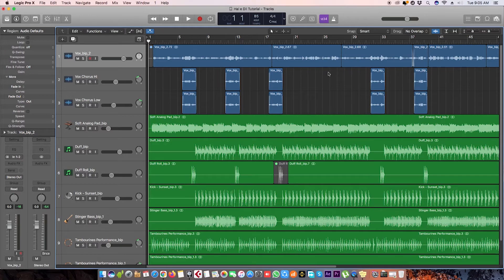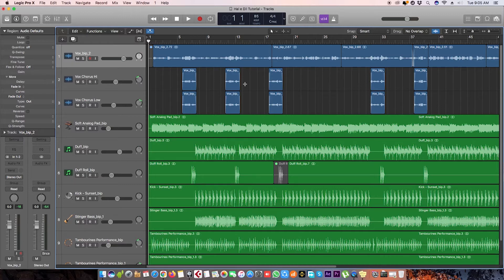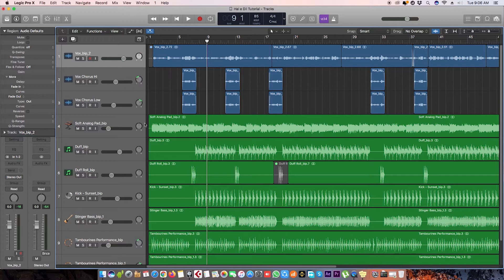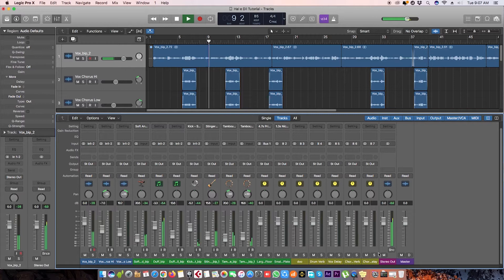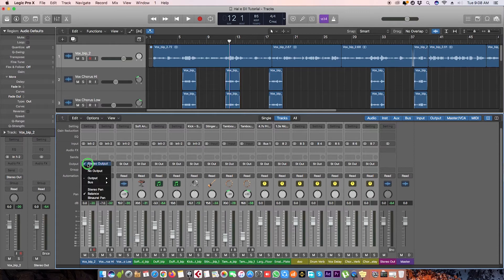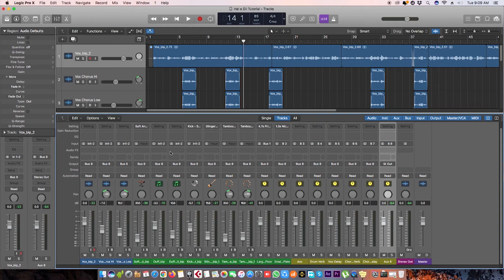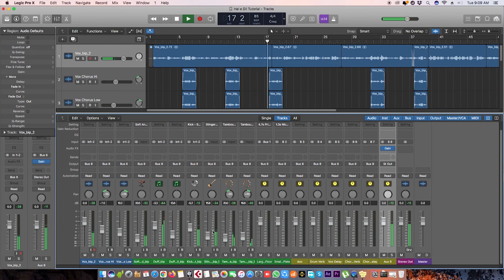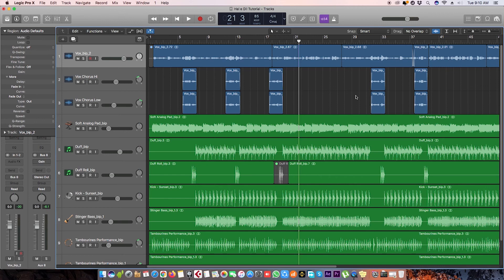How to MIX in MONO in LOGIC PRO X